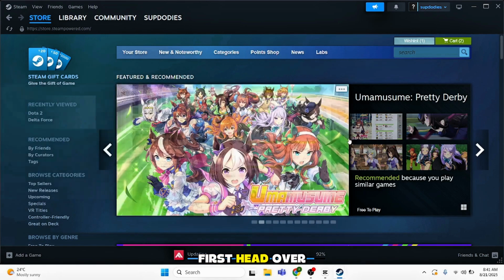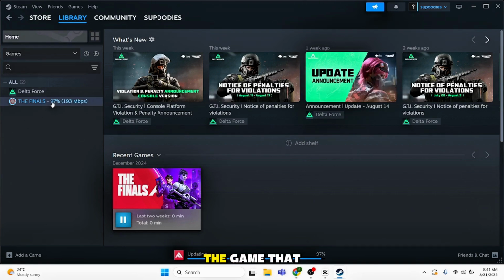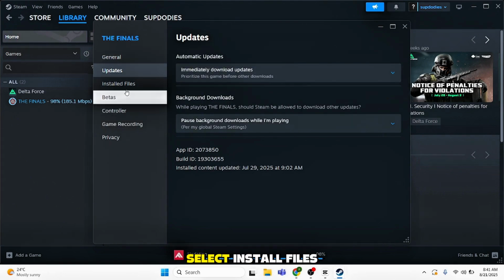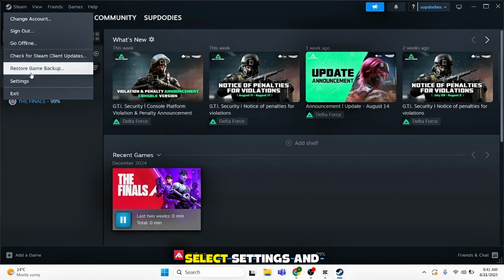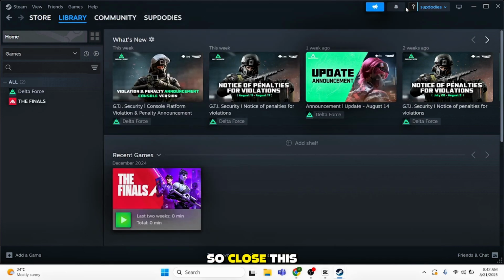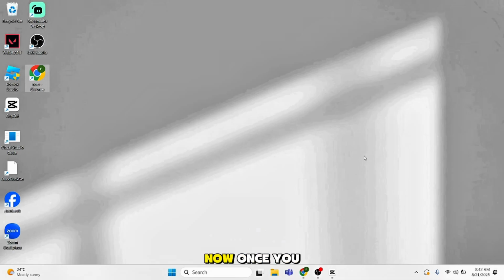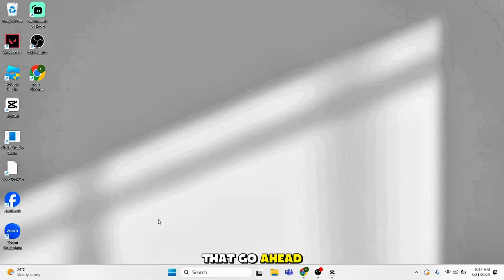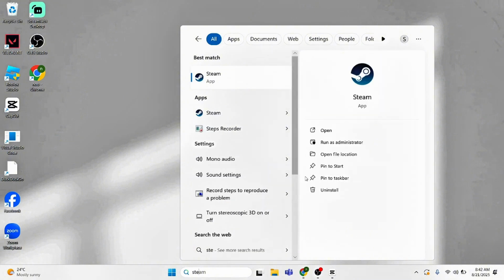How To Fix Steam Games Not Launching 2025 - Easy Guide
Learn how to quickly fix Steam games that won’t start or crash on launch in 2025. Follow this step-by-step guide to get back to gaming without frustration.

00:00 – Introduction
00:10 – Common Reasons Steam Games Won’t Launch

- Check your internet connection and Steam server status
- Verify game files to repair missing or corrupted files
- Update graphics drivers and Steam client for best performance
- Disable overlays or background programs that may conflict
- Run Steam and your game as administrator for proper access

Follow these steps to fix any Steam game launch issue quickly in 2025